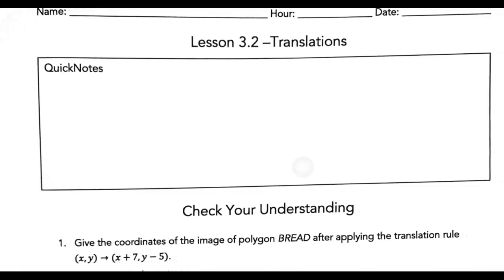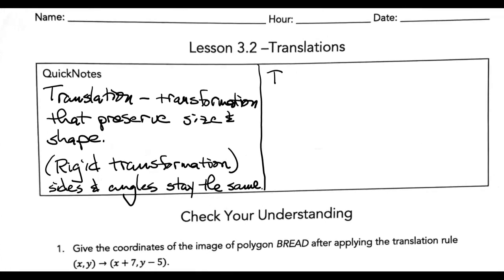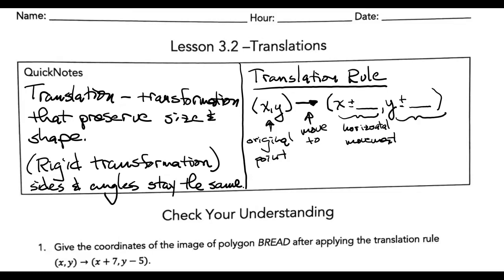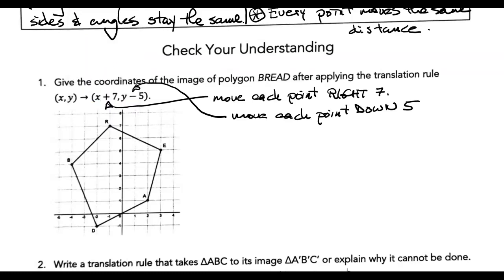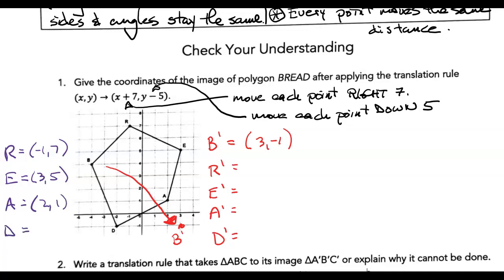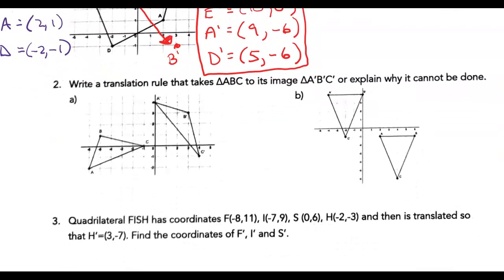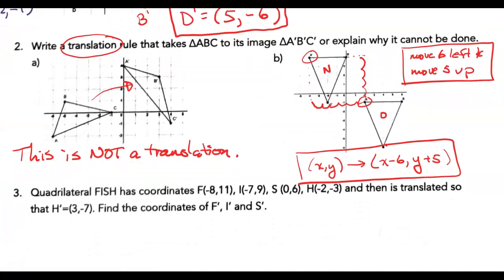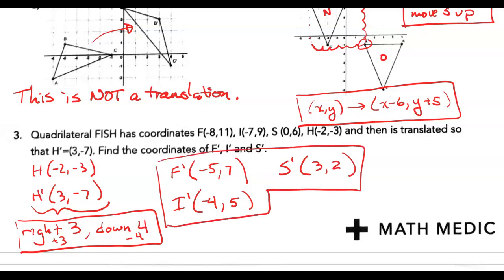Ch. 0 & 7 - Lesson 3.2 - Translations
Ch. 0 & 7 - Lesson 3.2 - Translations v2022